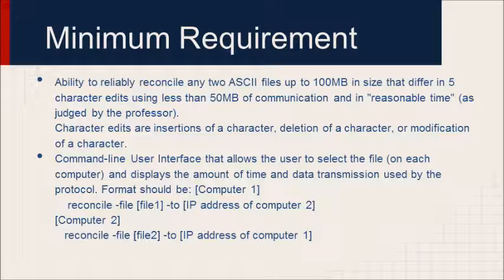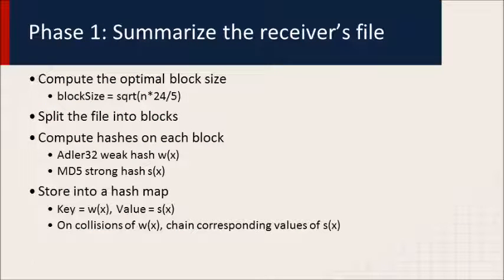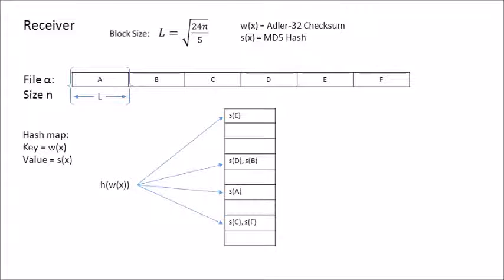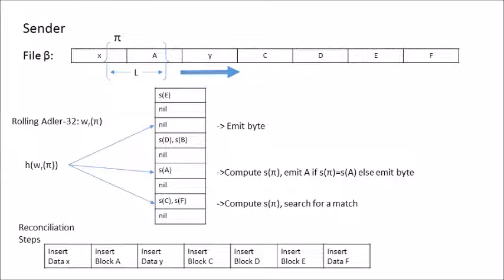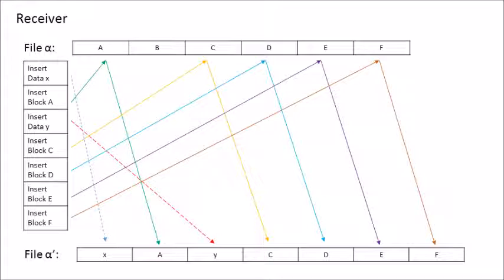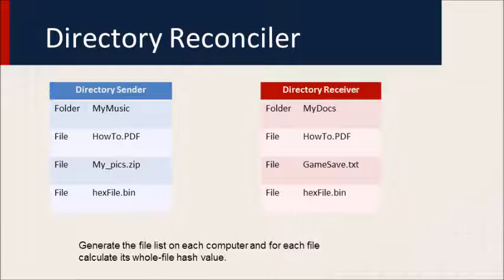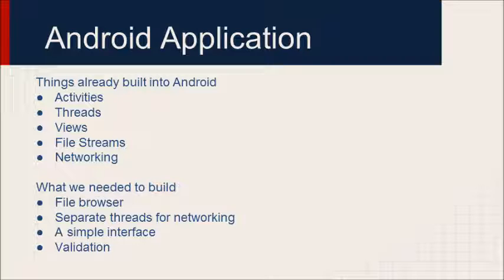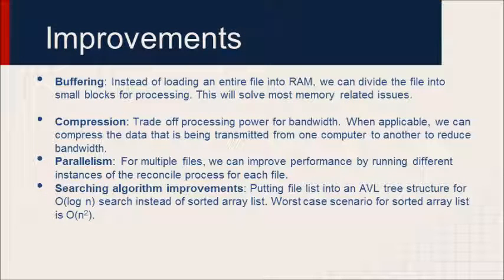EC504 Group 6 - File Reconciler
Implements file reconciliation algorithm based on Rsync thesis.